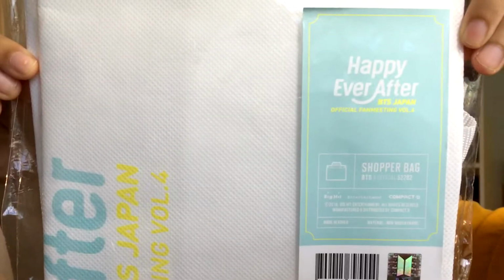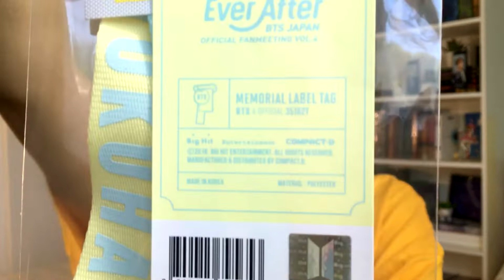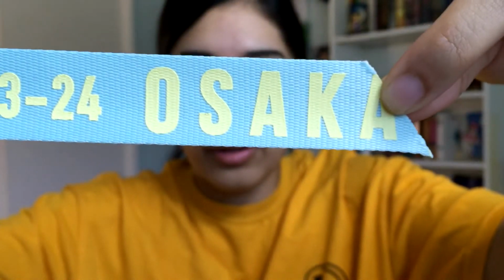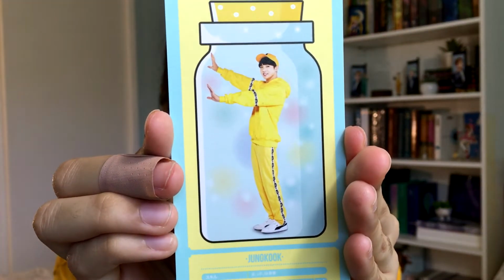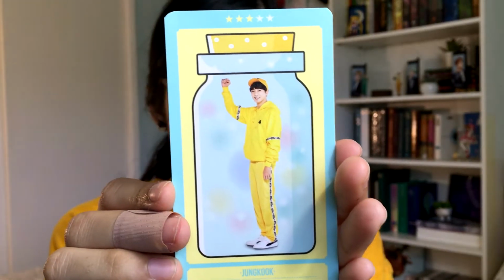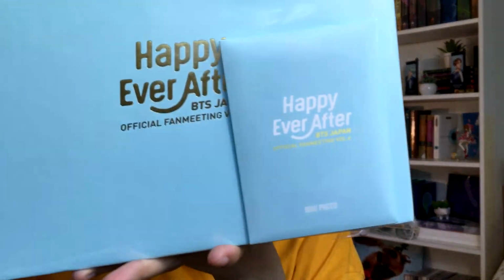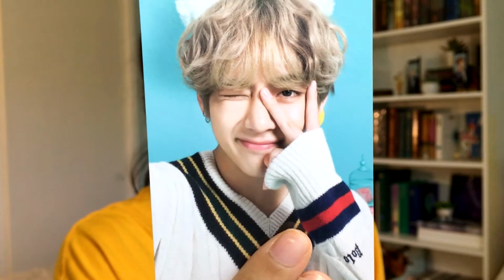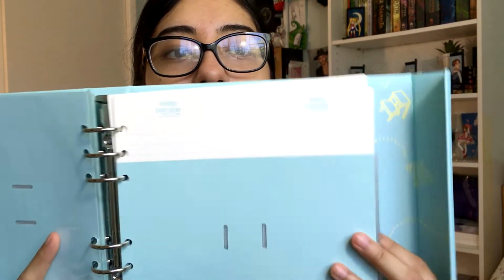🌿✨ BTS [Haul | Unboxing] #3 ✨🌿 Japan Official 4th Fan Meet/Muster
Beyond happy, I'm not sure if you can tell in the video. but I am
LOL